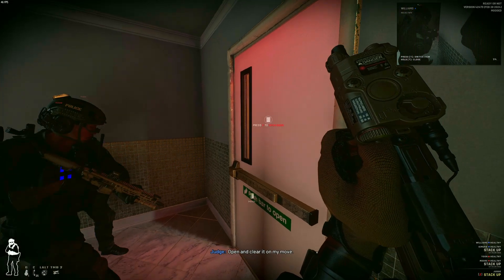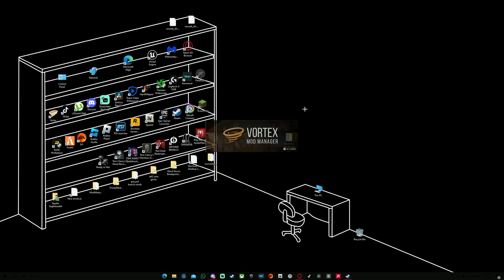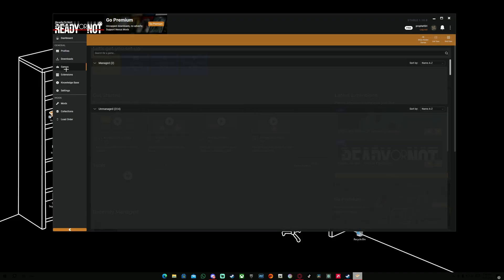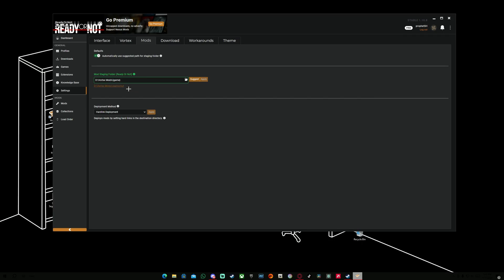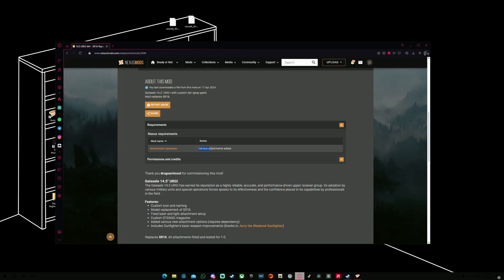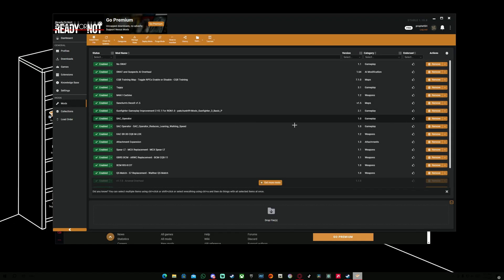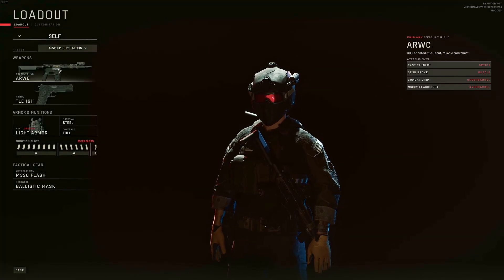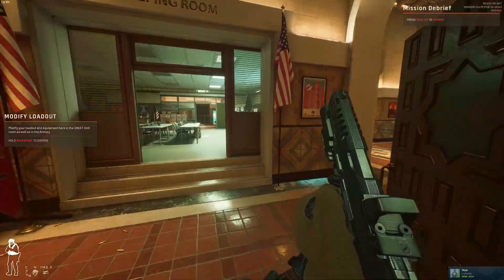How to install Mods with Vortex in Ready Or Not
Don't forget to leave your questions down below in the comments.
00:00 Intro
00:17 Create account
00:45 Install vortex
01:48 vortex settings
05:35 Find/install mods
09:30 Mod test
11:30 Outro